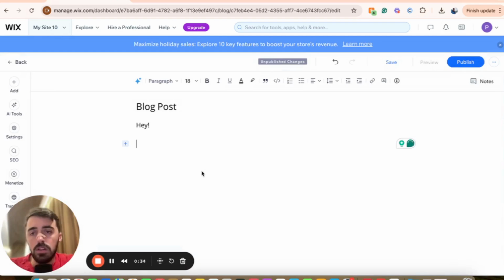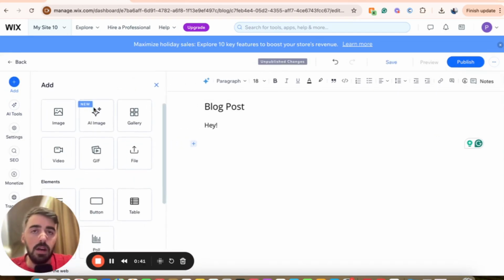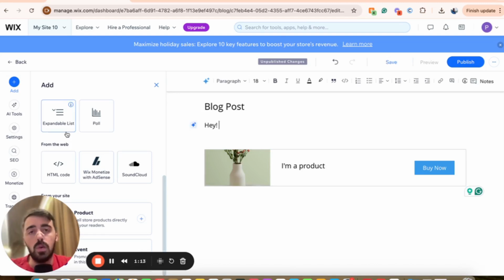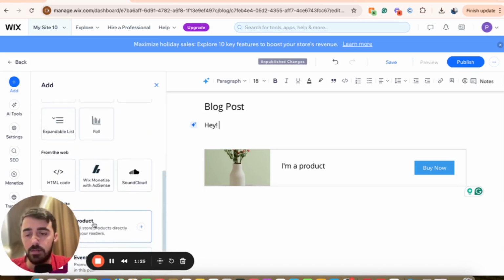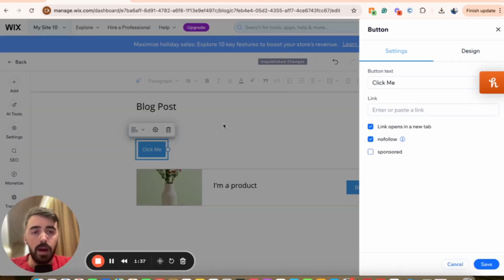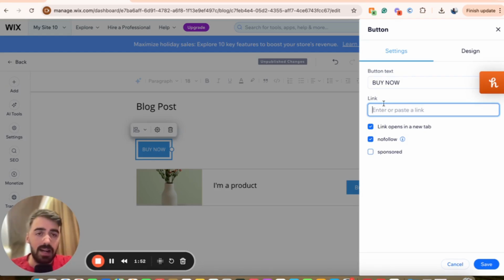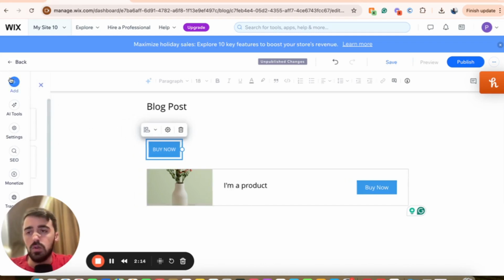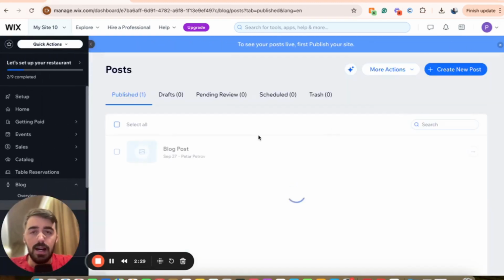How to Add Call to Action to Blog Post in Wix [QUICK GUIDE]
In this short tutorial, I'm going to show you how to add call to action to blog post in Wix.